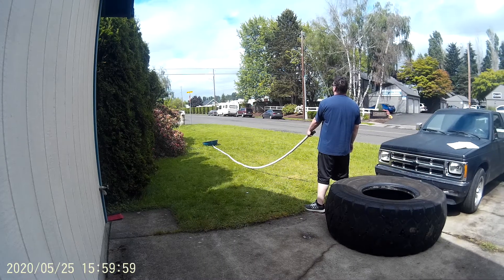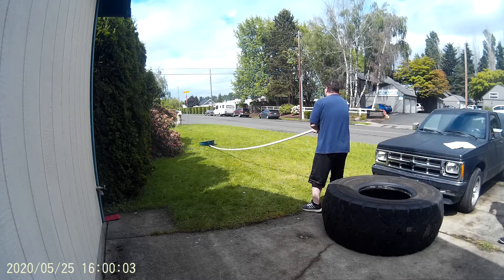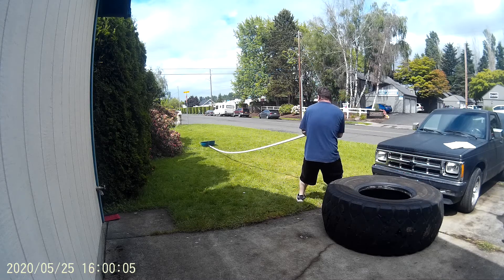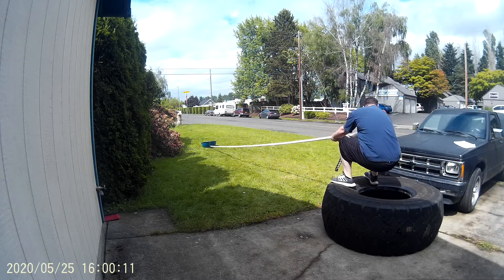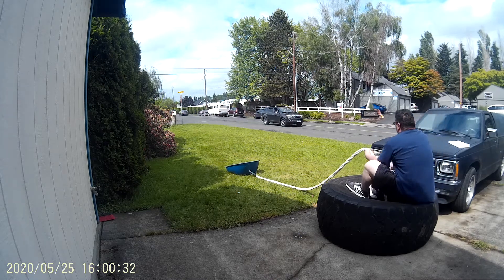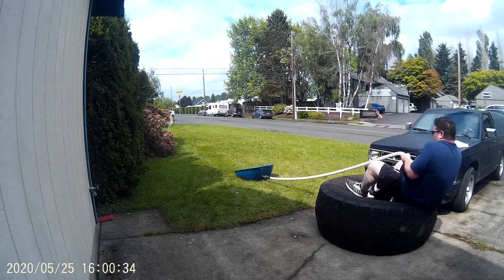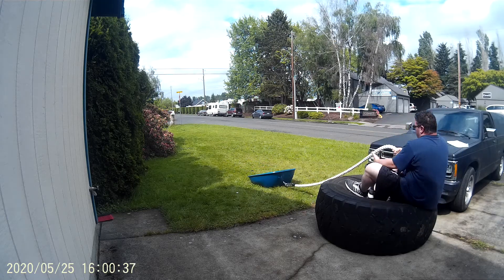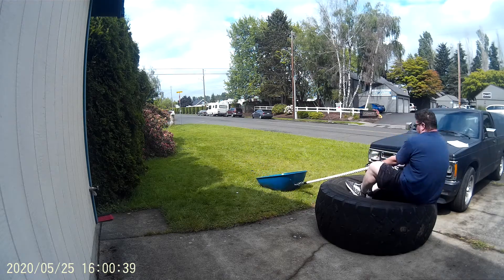arm over arm pull, Addam 5/25 - 180lb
Addam warming up on the arm over arm pull with 180lb